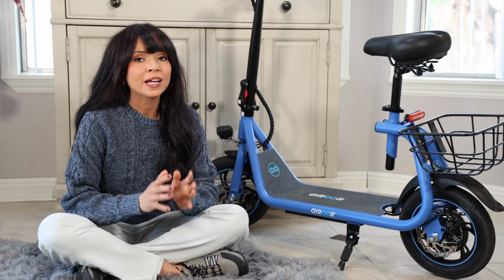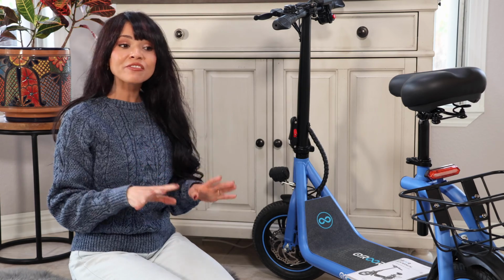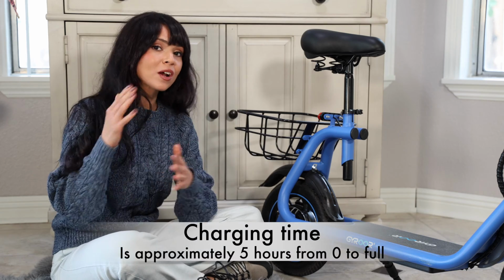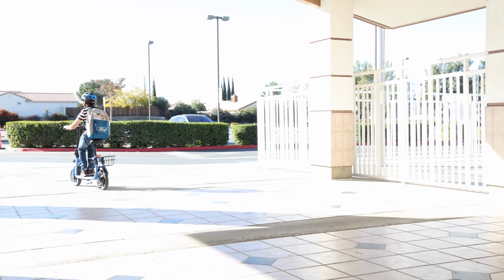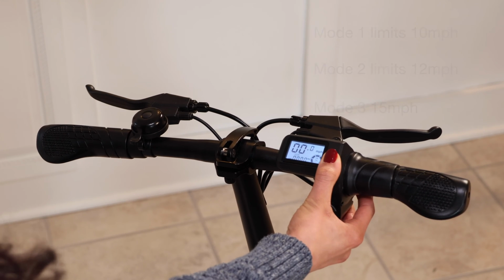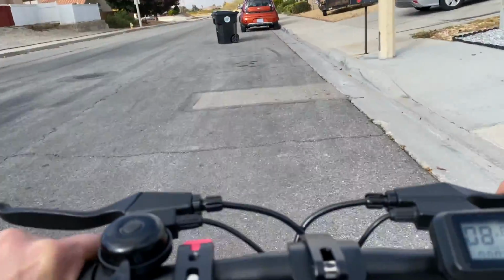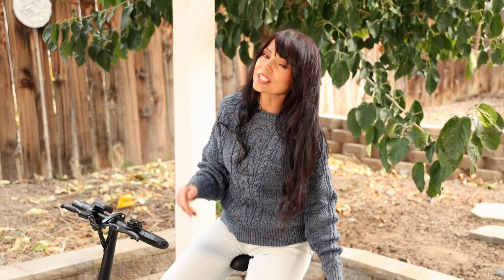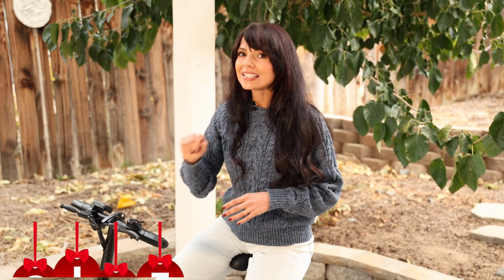The Gyroor C1 Electric Scooter Review | Assembly, Features, & Commuting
Hello friends, 👋🏻
Thank you for stopping by my channel! Today I'm sharing another review video. This time it's a review for the Gyroor Electric Scooter. I've had it for about 2 weeks, and I can't believe how much fun I was missing out on. I've taken it to run my short errands that I use to drive to before, but taking the scooter has been more refreshing and more economical AND so many people stopped me to inquire where I purchased the scooter from. So, in this video I go over the assembly, features, and what it's good for. Hope you enjoy! 🚴🏽

👉🏻 Get $25 off your Gyroor order with my code Rose25

There's more videos you may like on my channel check out all of my uploads